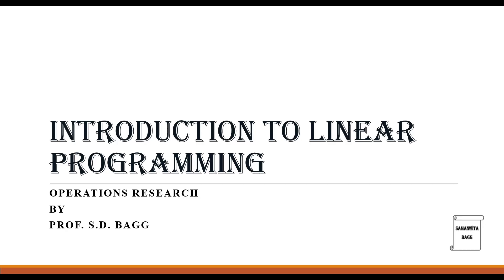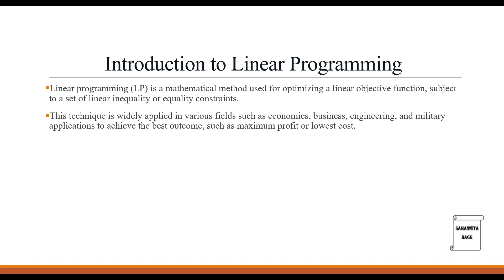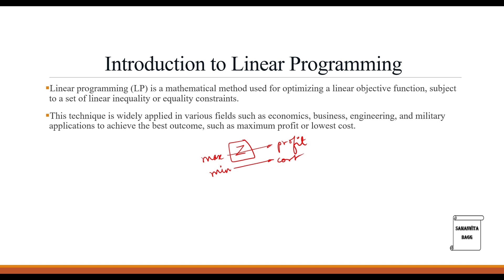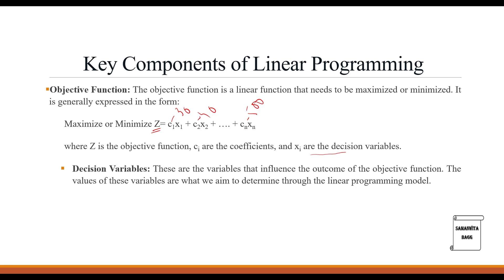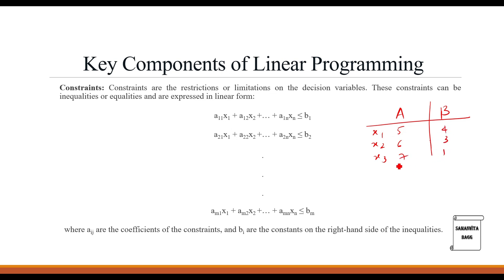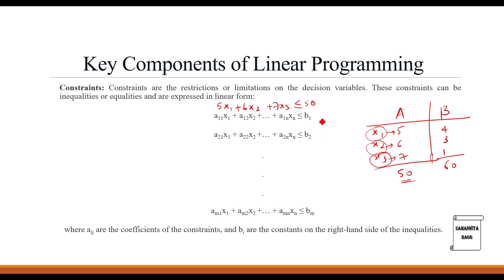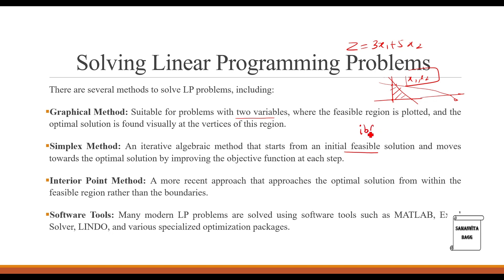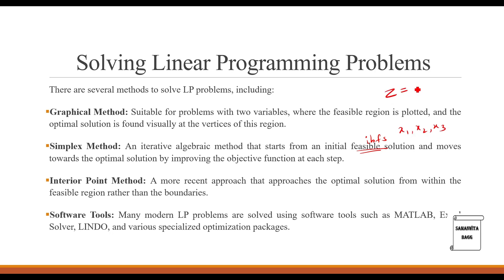Introduction to Linear Programming | Operations Research | Theory | L2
This video discusses about the introduction to Linear Programming in Operations Research course.